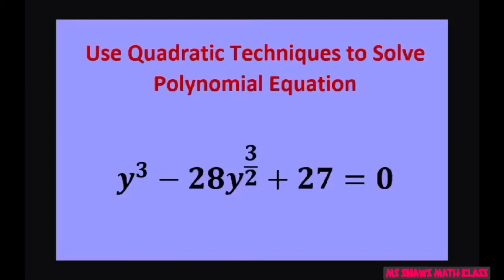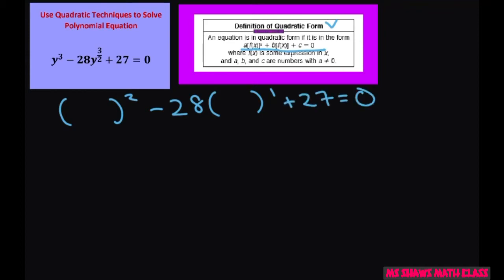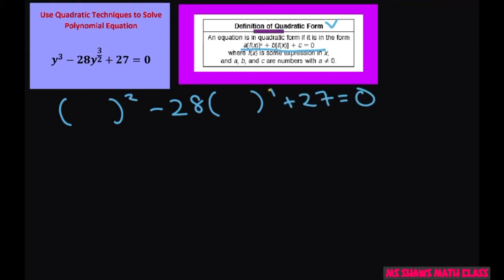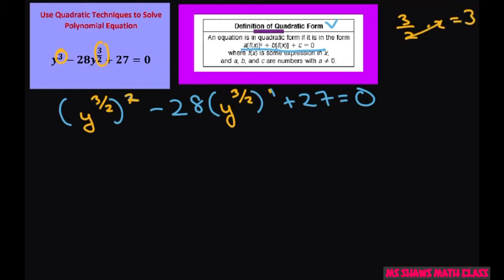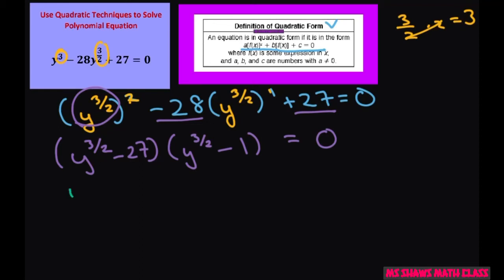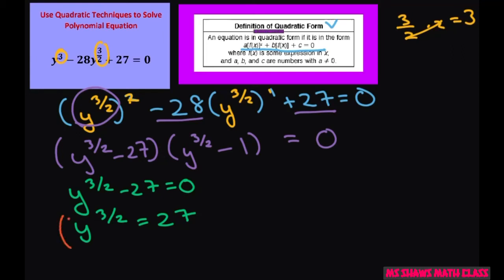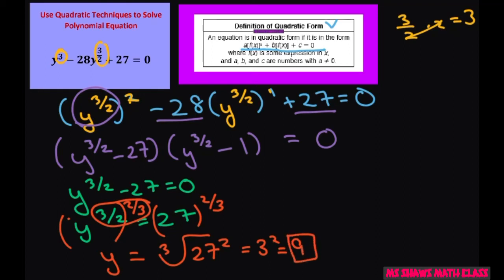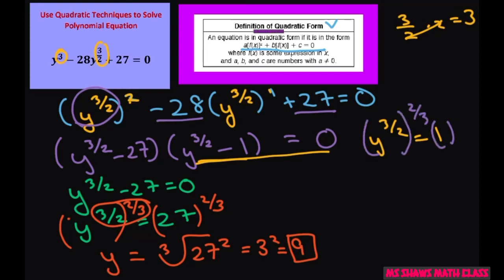Use quadratic techniques to solve y^3 - 28y^(3/2) + 27 = 0. Factoring